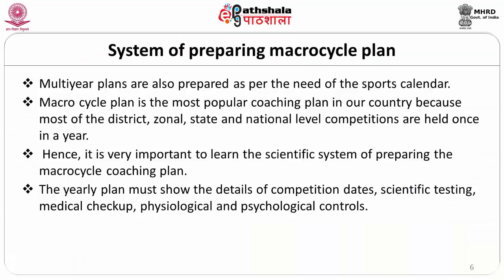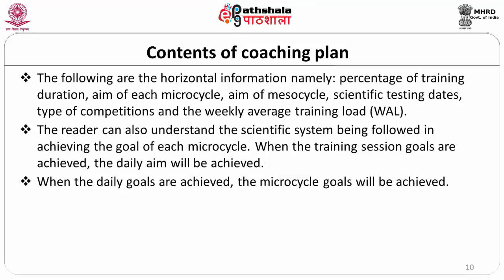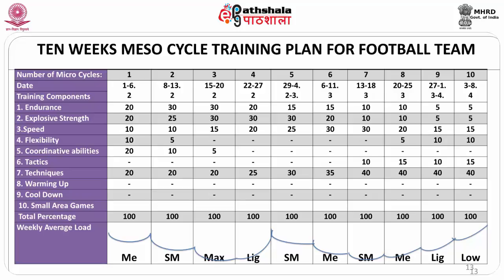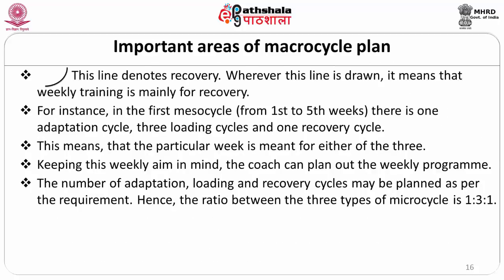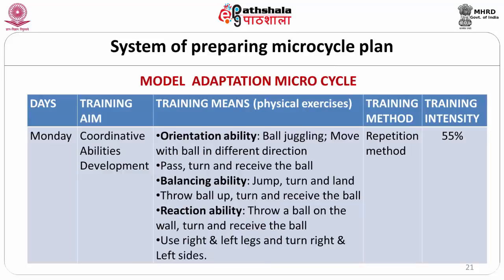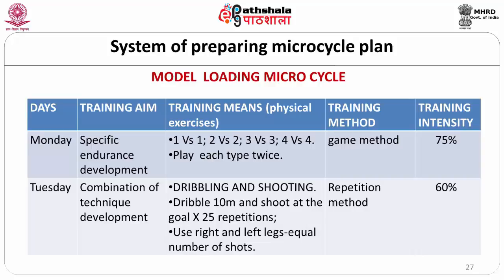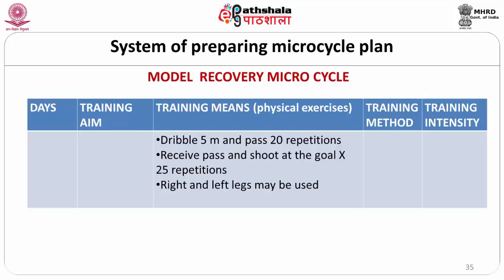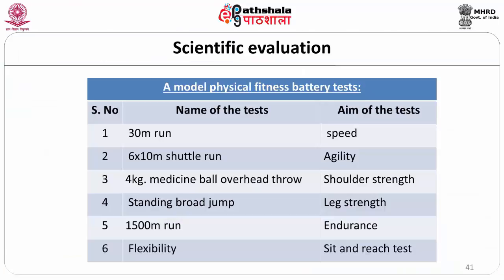Preparation of annual coaching plan Pt2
Subject:Physical Education, Sports and Health Education
Paper: Officiating and Coaching in Football